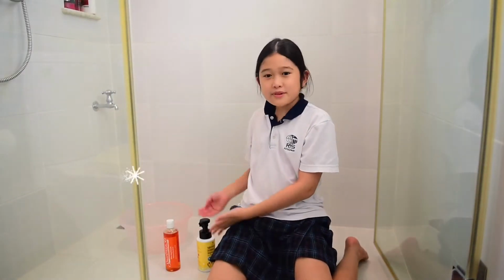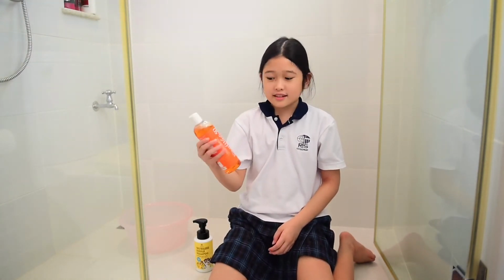Giving a Cat a Bath 😺🐾❤️ | The Novice Cat Owner Ep. 8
The Novice Cat Owner Ep. 8 |  Giving a Cat a Bath 😺🐾❤️

In this episode, we’re gonna give Mochi a bath🛁🧼! We’ll show you all the stuff we use and every step so you can give your cat a bath too!

Also, don’t forget to watch Nippon’s first hand-drawn, frame-by-frame, animated short movie ✍️ 🎥🍿“The Cat Trio!” 😺🤍😽🧡😼🤎Here’s the link!👇